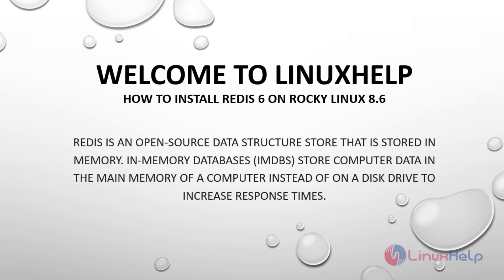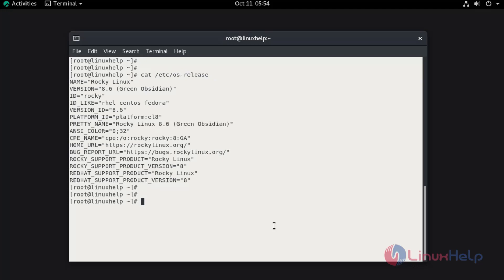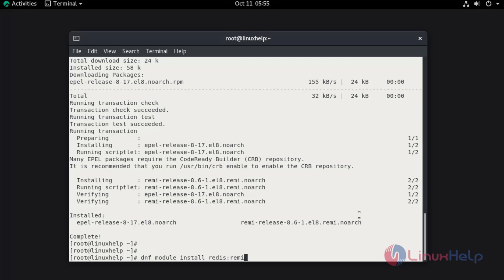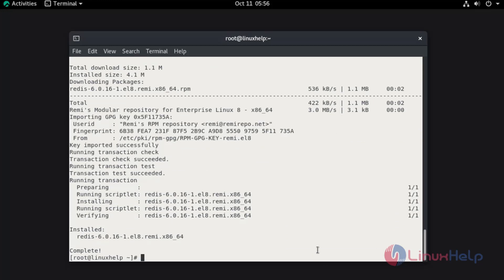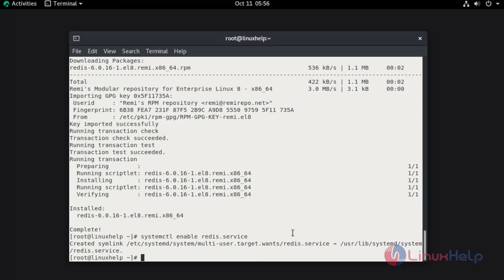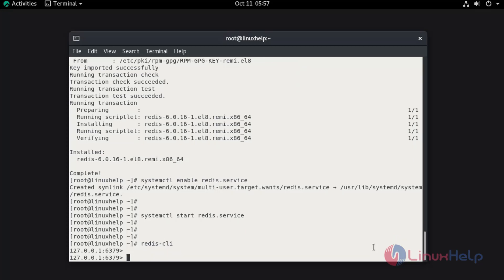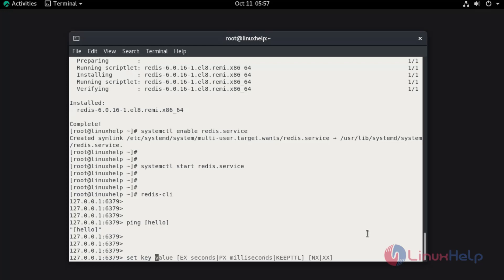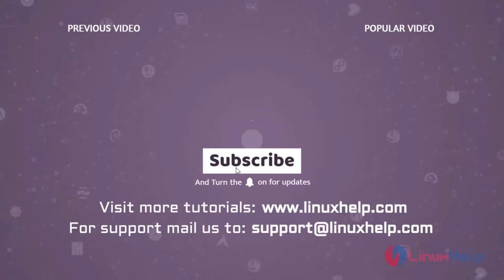How to install Redis 6.0 on Rocky Linux 8.6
dis is an open-source data structure store that is stored in memory. In-memory databases (IMDBs) store computer data in the main memory of a computer instead of on a disk drive to increase response times.